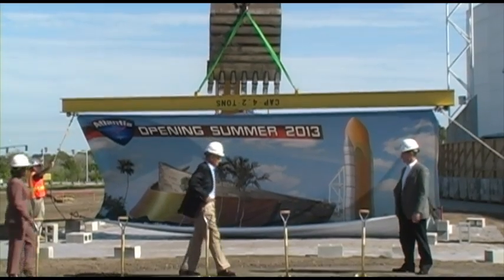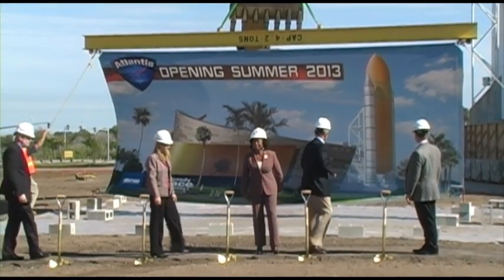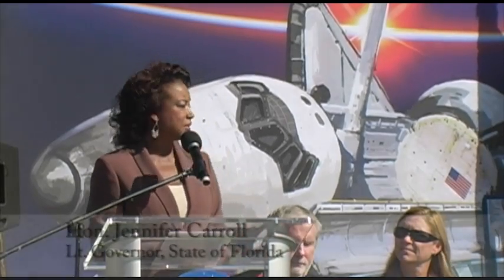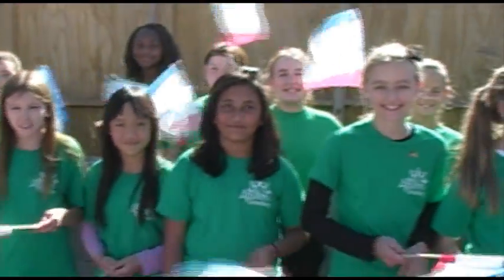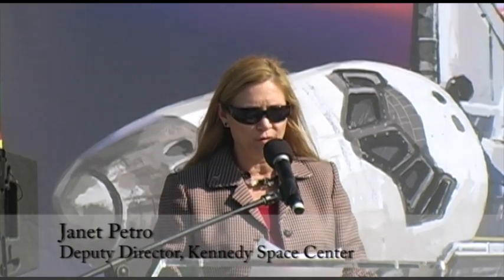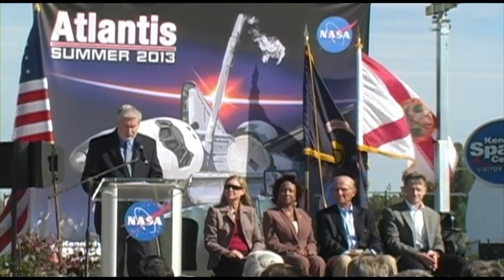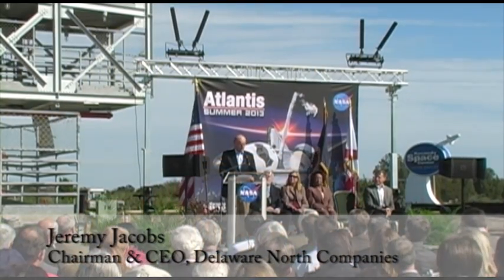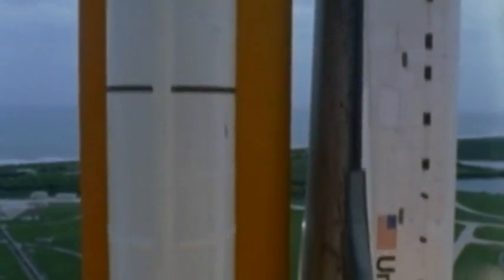Space Shuttle Atlantis Home Groundbreaking at Kennedy Space Center Visitor Complex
Hundreds gathered on January 18, 2012, to witness the groundbreaking space shuttle Atlantis' new home. As the exterior design was unveiled, officials broke ground on the $100 million home for this space-flown orbiter. The 65,000 square foot facility is slated to open in the summer of 2013.